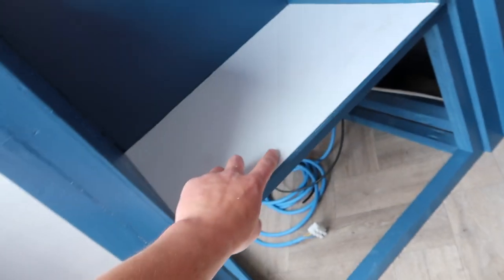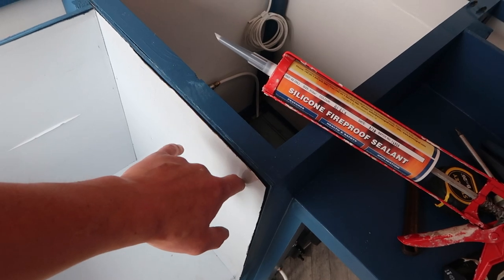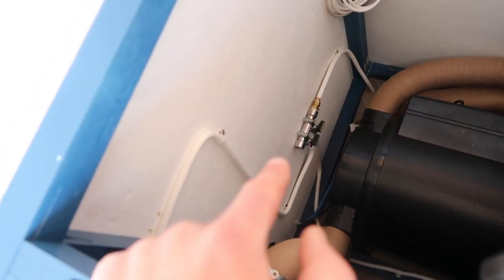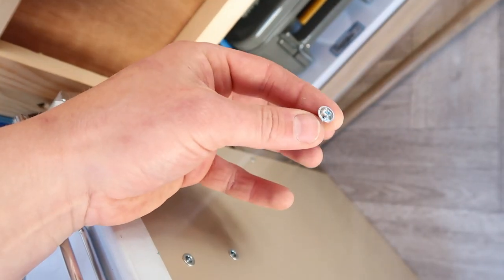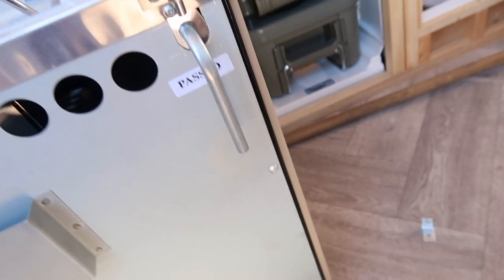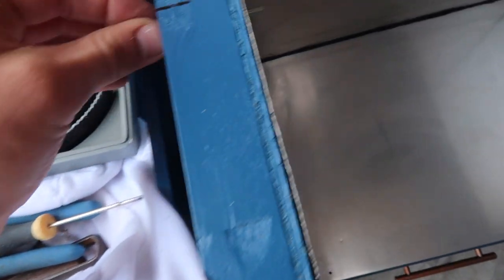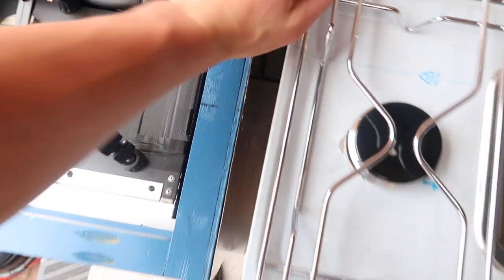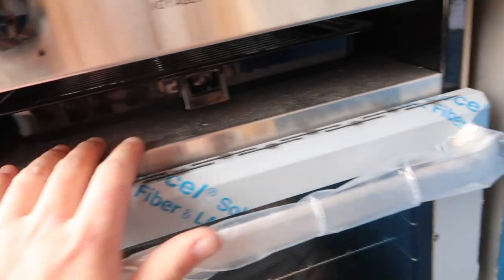Voyager 4500 LPG Cooker Install | Ep29 | Sprinter Camper Van Conversion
Voyager 4500 LPG cooker install. Highly recommended cooker with all the needed components to ensure you can cook any meal you like on the road just like you can at home.
Our Links - We appreciate the support